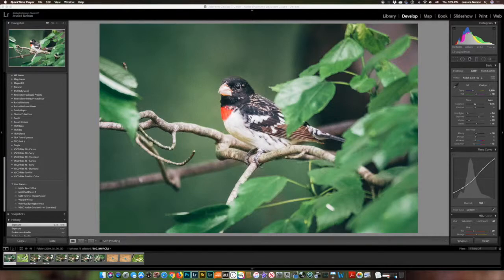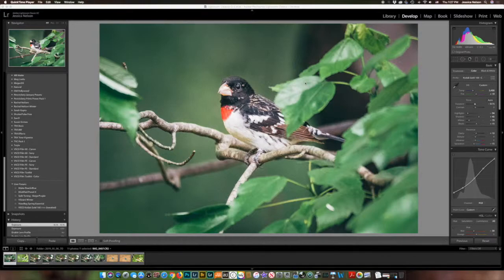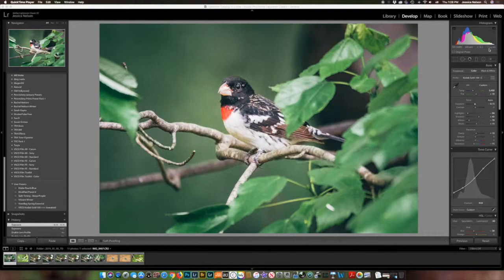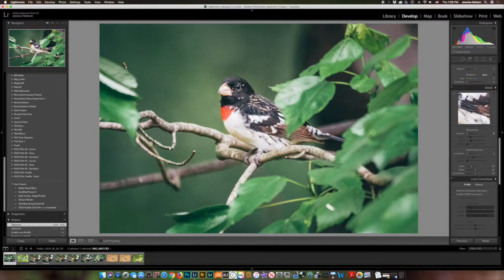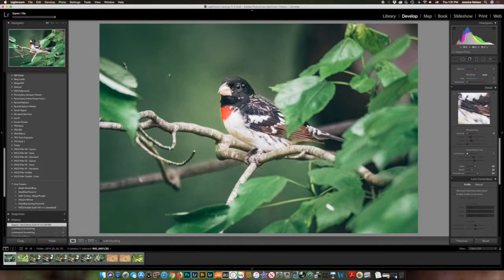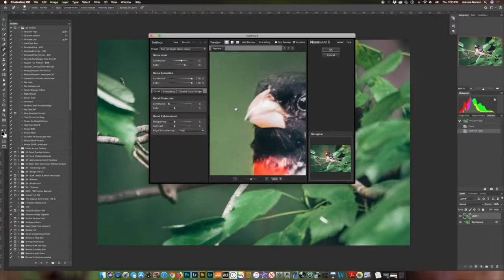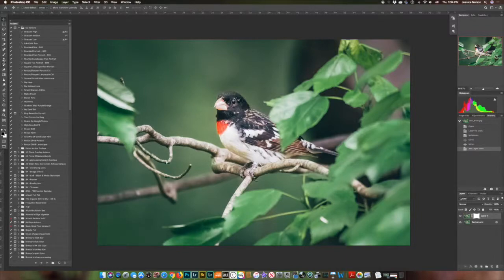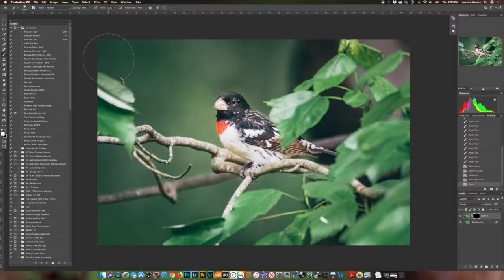Noise Reduction PS